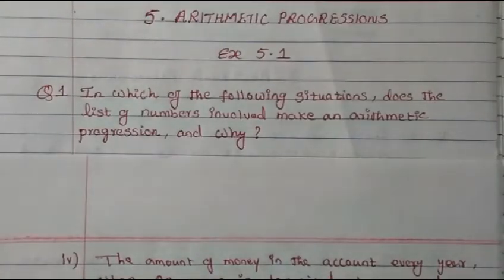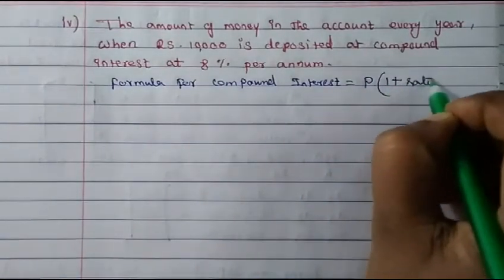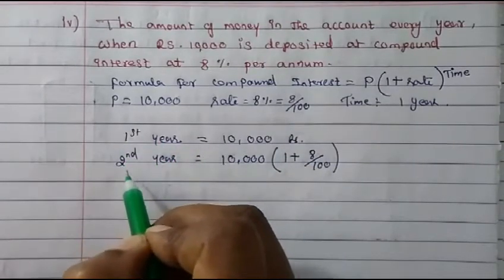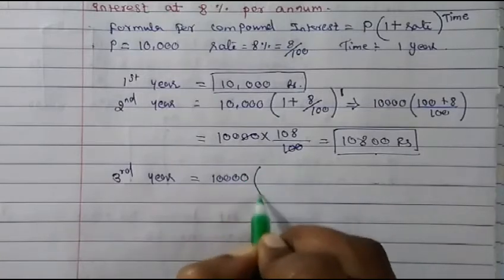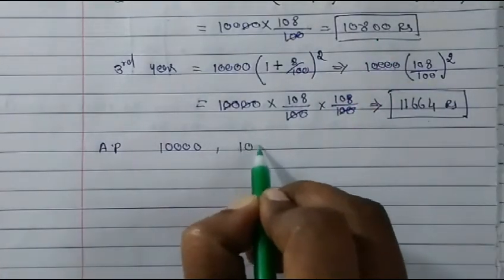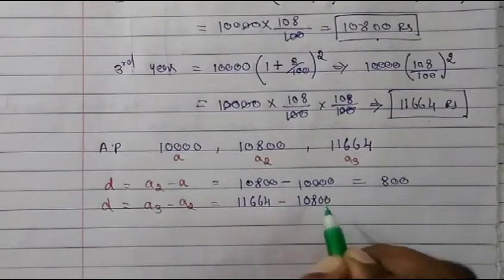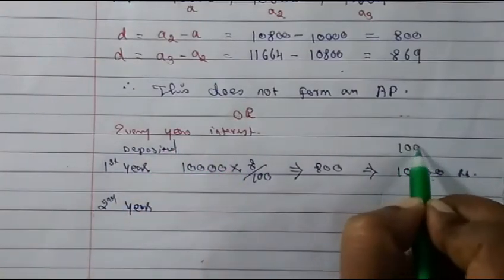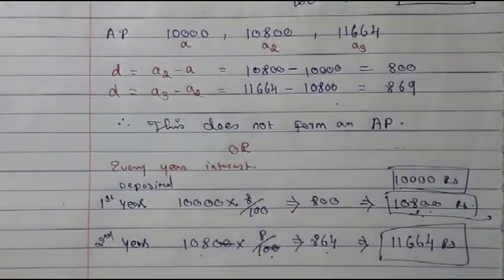10th Maths NCERT 5. Arithmetic Progressions. Ex.5.1, Q1 iv